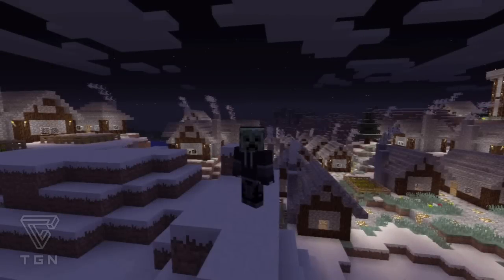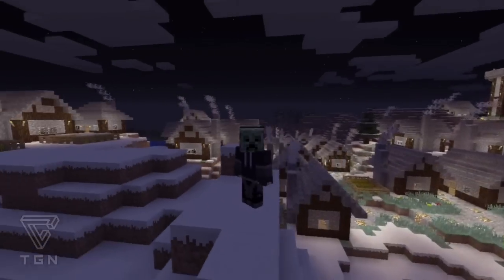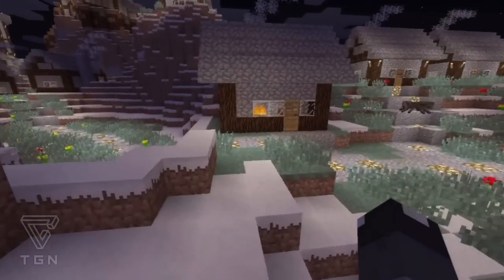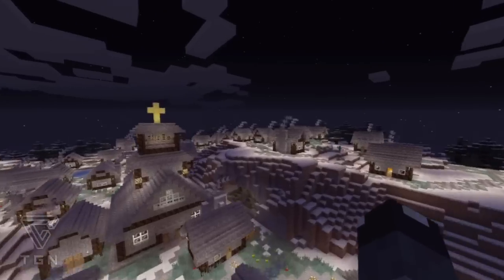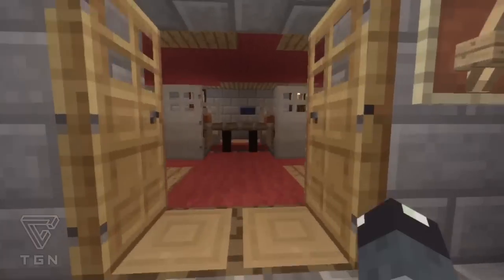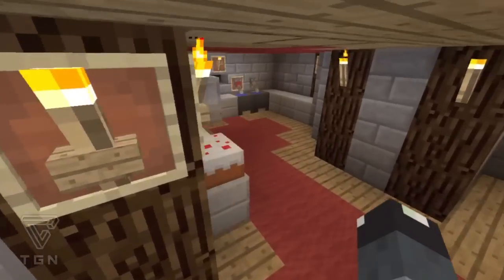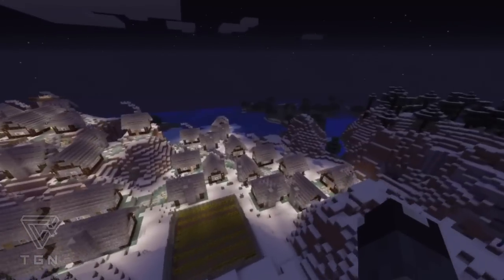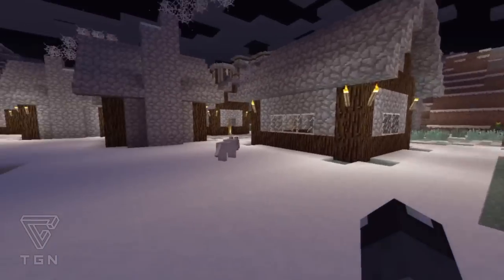PS3 Minecraft Map Showcase: Episode 26: Nordic Castle and Town Creative Build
What is going guys? Today I bring for you a new series that is going to be featured on my channel. This new series will allow users to check out some awesome new PS3 (US & EU) Maps and allow you to download them and play them with your friends.

Today's Episode is called Nordic Castle and Town Creative Build made by developer TrippyTheHippy.